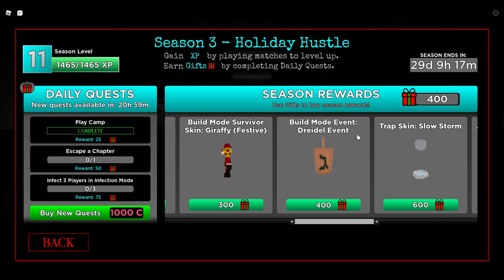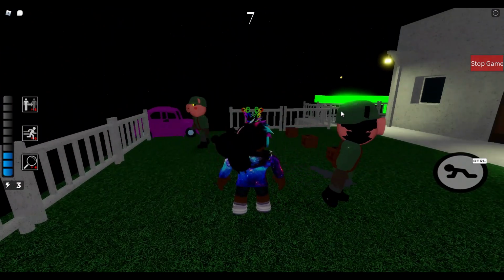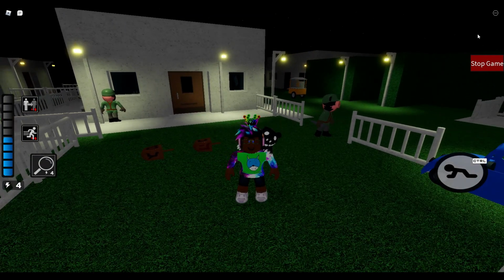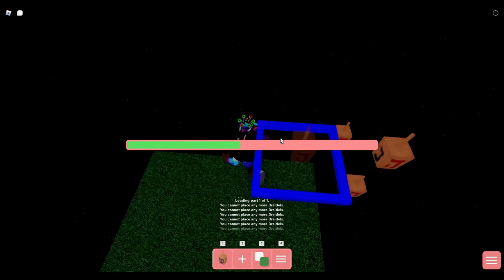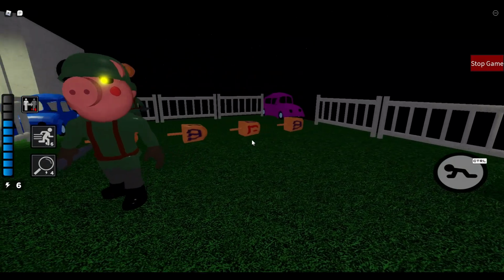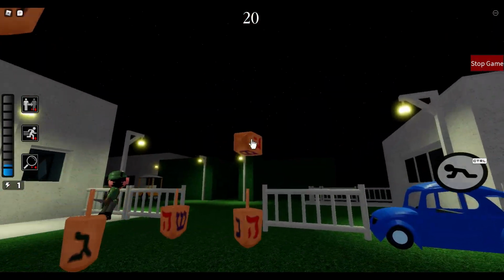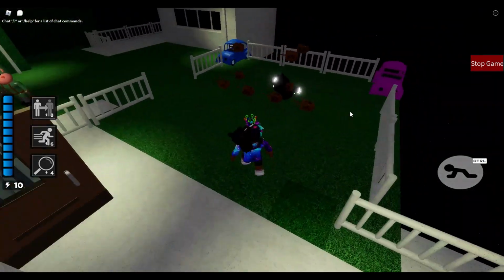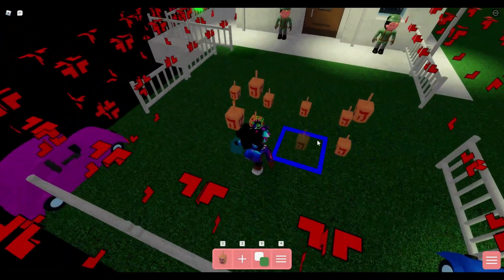Piggy Dreidel Event is EPIC! (Ghost Bunny Army)